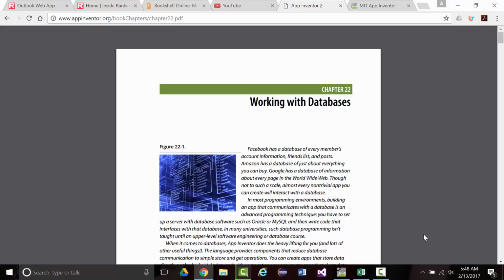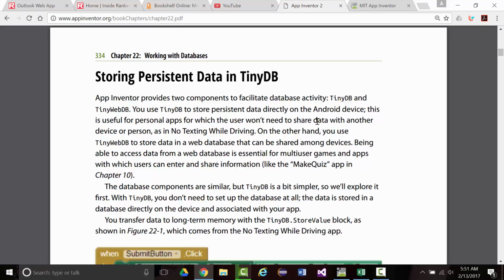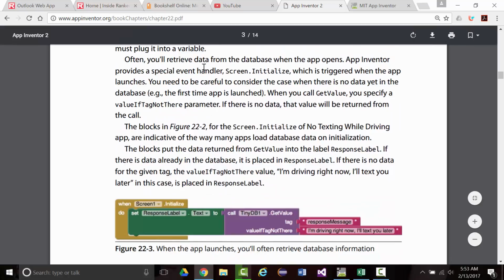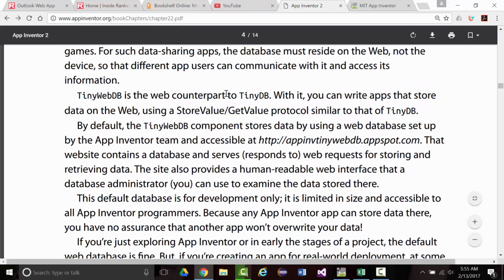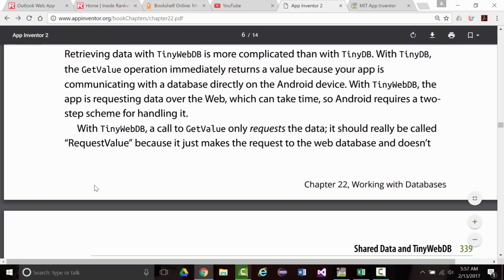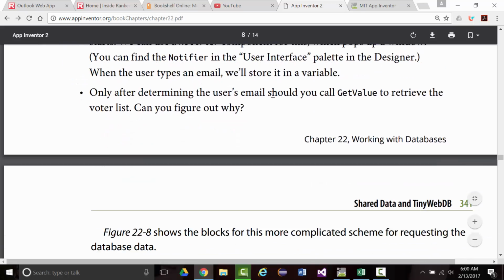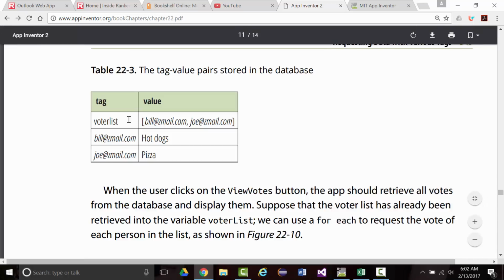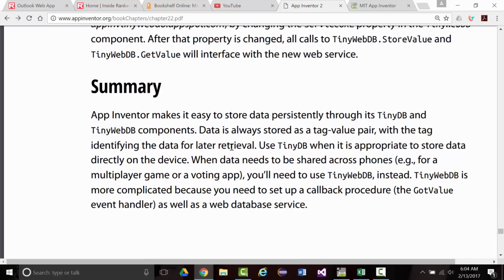AppInventor2 Lecture73 TextbookChapter22 Databases